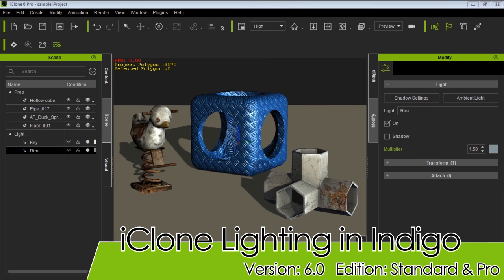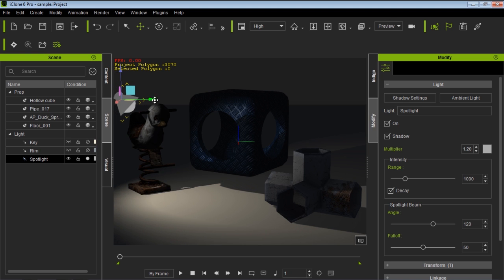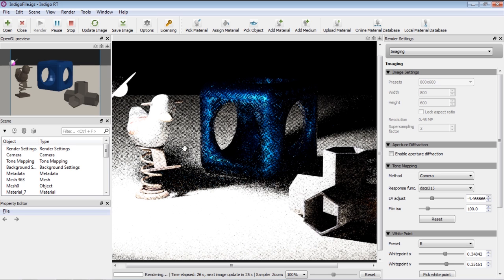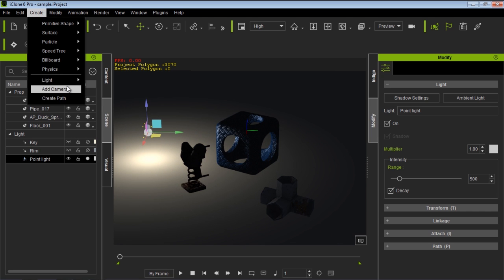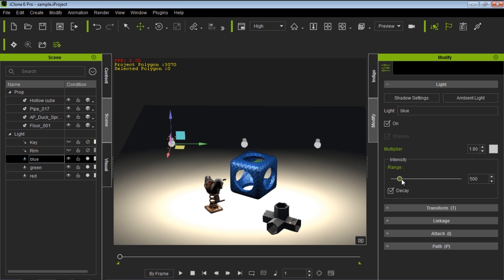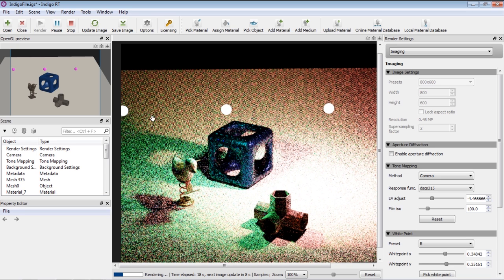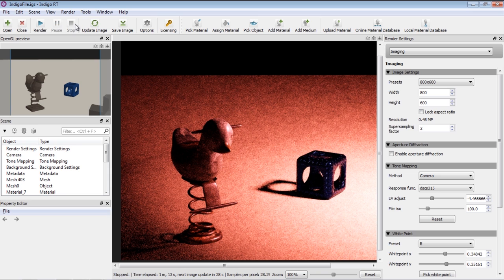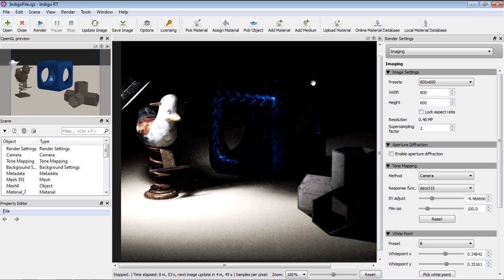iClone 6 Tutorial - iClone Lighting in Indigo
The first step to learning about lighting in Indigo is to test out how various iClone lights render within the program. This tutorial introduces you to the various ways you can adjust your iClone lights for a different effect when rendered in Indigo.